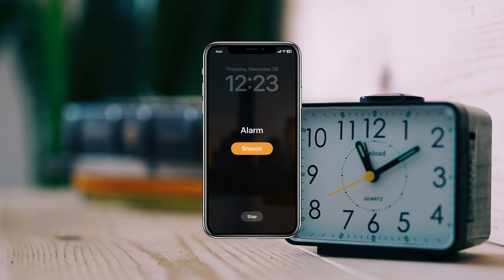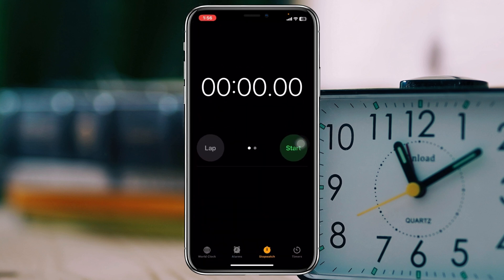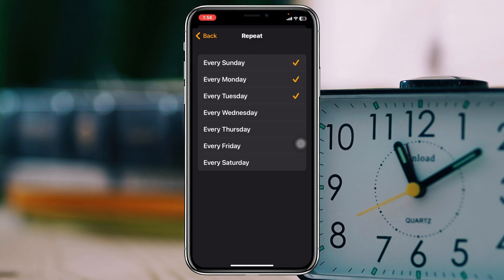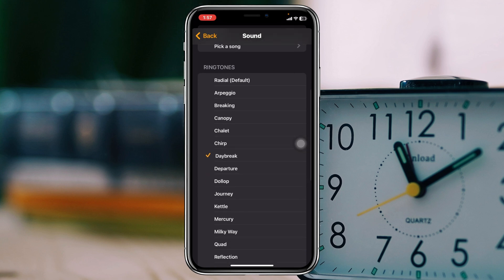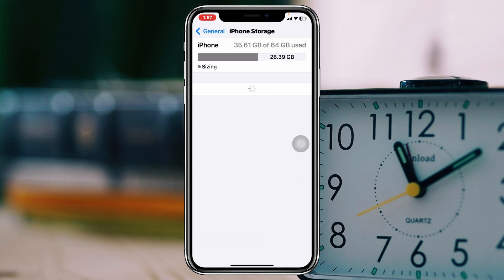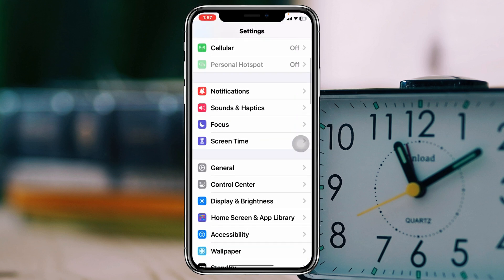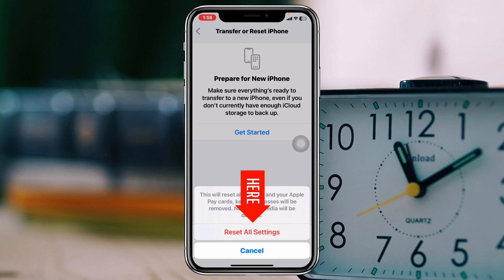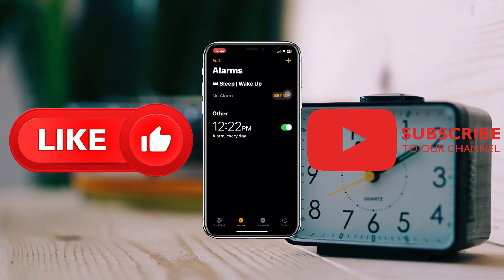How To Fix iPhone Alarm Not Working After iOS 17 Update | iOS 17 Alarm Glitch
iOS 17 alarm glitch
iPhone alarm sound not working
how to fix iPhone alarm not working on iOS 17?

Is your iPhone alarm not working after iOS  17 update? If you found iPhone alarm not working on iOS  17 and you want to fix fix iPhone alarm then keep watching the video till the end.
Many iPhone users have been asking why does my iPhone alarm have no sound iOS 17? and How do I turn on my alarm on iOS 17?

00:01- Video Starting
00:16- Solution 1: Check your Alarm Settings
01:24- Solution 2: Offload the Clock App
01:54- Solution 3: Check for update
02:09- Solution 4: Reset all settings
02:45- Solution ending